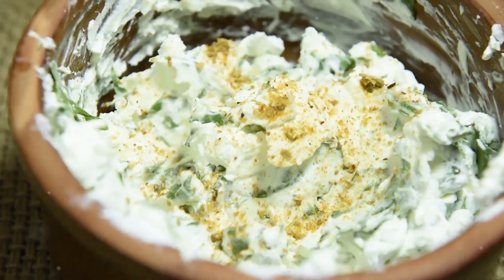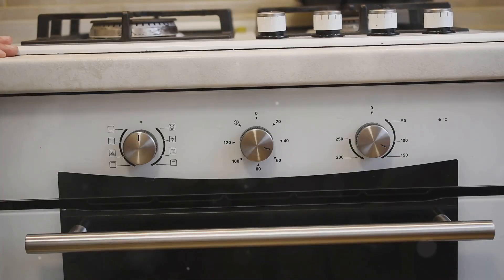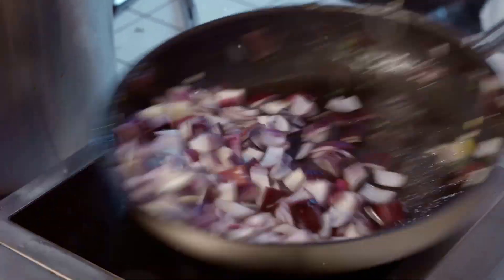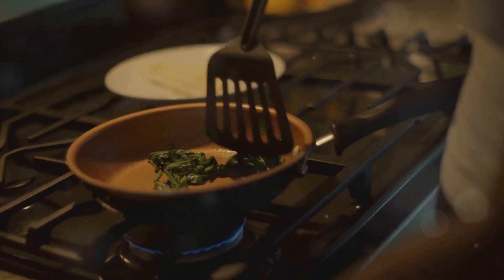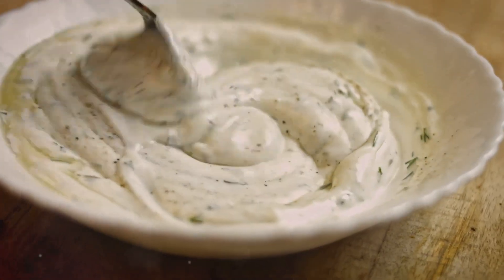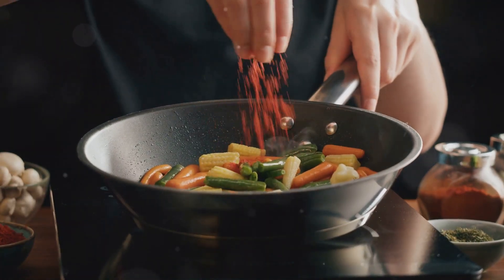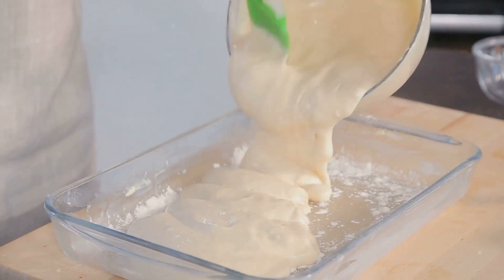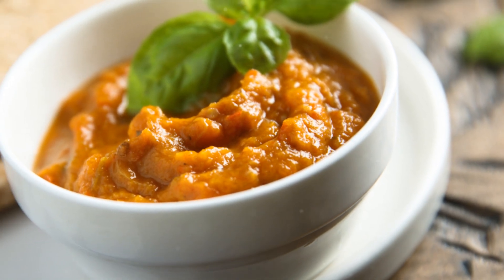Easy Spinach and Artichoke Dip Recipe!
Get ready to indulge in a creamy, cheesy delight with our easy-to-make dip! In this video, we'll walk you through the entire process, starting with an introduction to the irresistible qualities of this perfect party appetizer. Watch as we sauté onions and garlic to perfection, blend in the main ingredients, and bake until golden and bubbly. Whether you're hosting a gathering or enjoying a cozy night in, our serving suggestions will elevate your snacking experience.